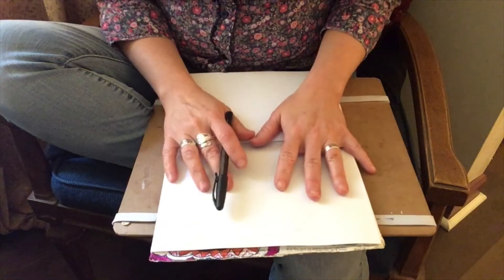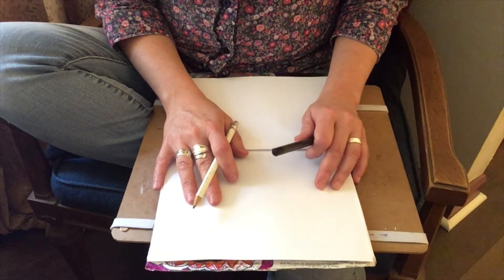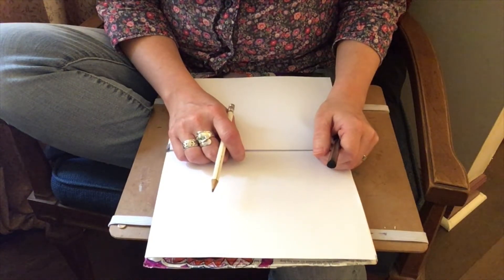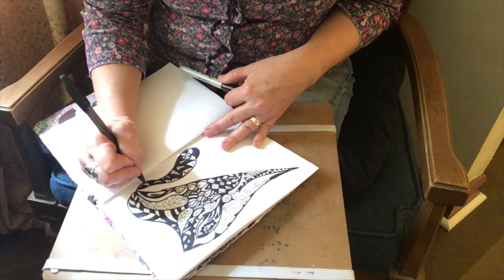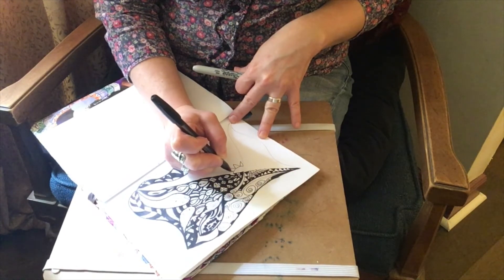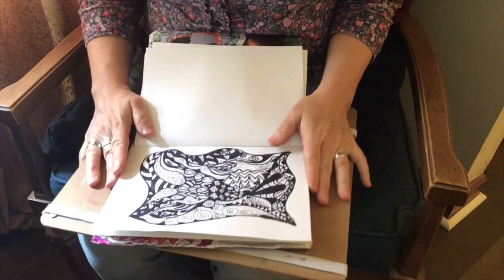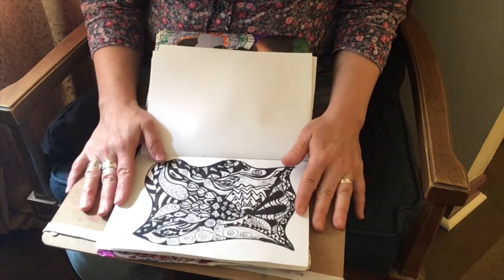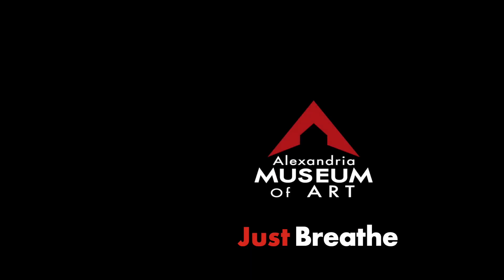AMoA Art Therapy Thursday: Untangling with Zentangles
AMoA Educator, Cindy Blair will help you untangle and destress with a Zentangle! Zentangles are structured doodles and a form of drawing meditation. Grab something to write with and something to write on and take a deep breath and relax!